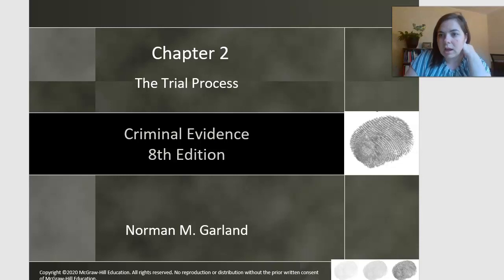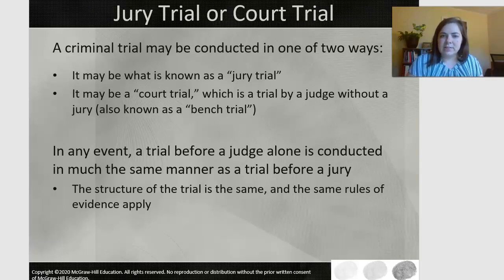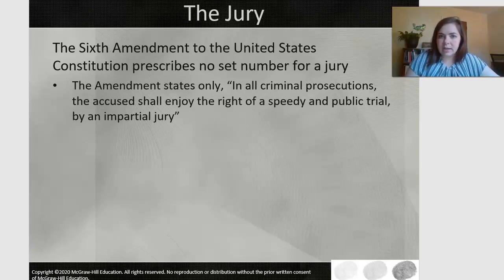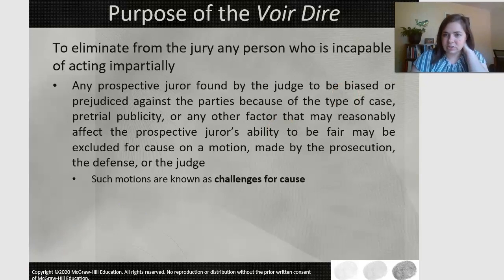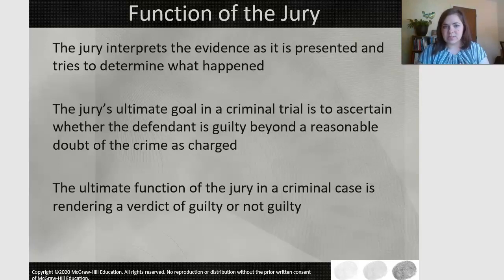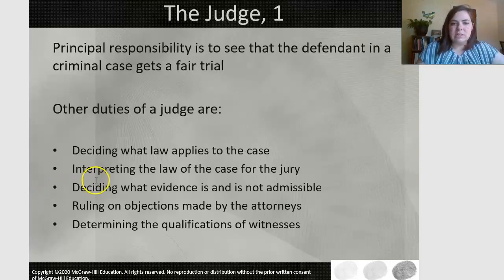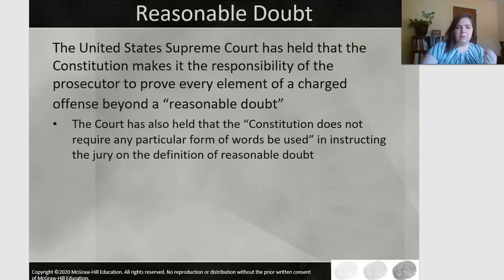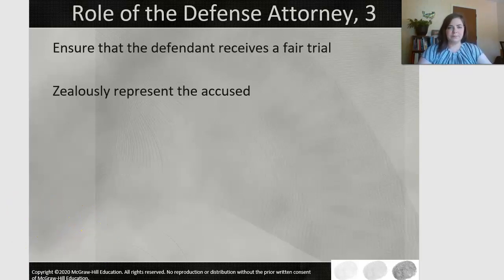CJC 350.801 Ch 2 Pt 1